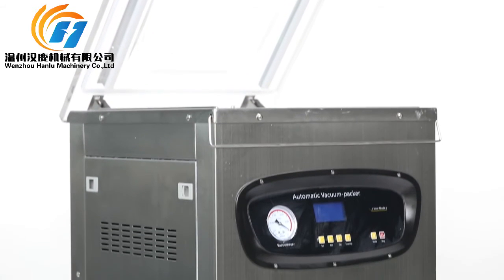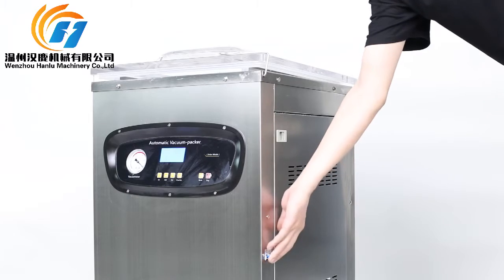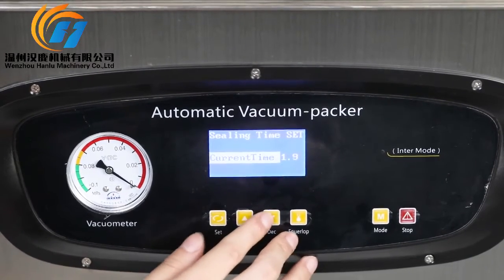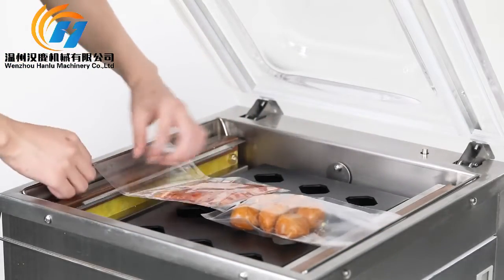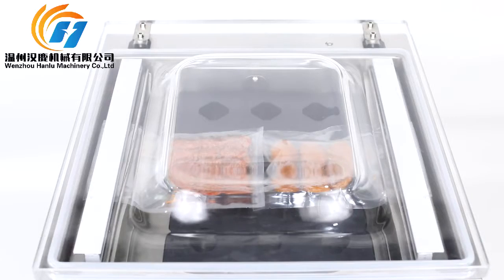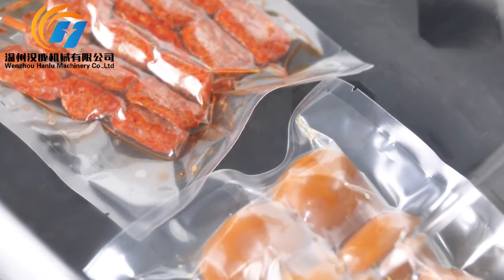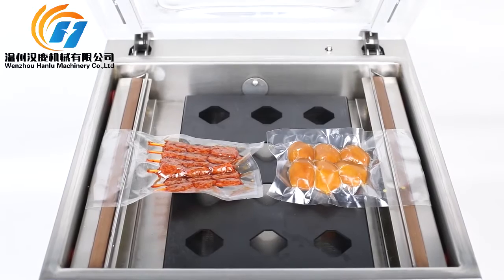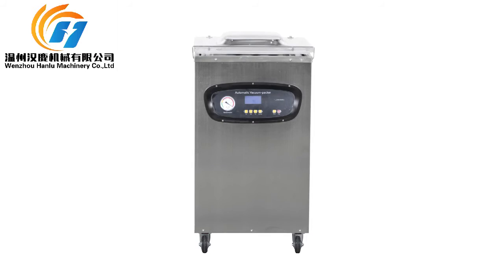DZ400-2E Single Chamber Vacuum Packaging Machine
Single Chamber Vacuum Packaging Machine